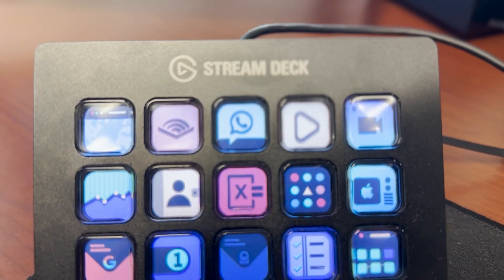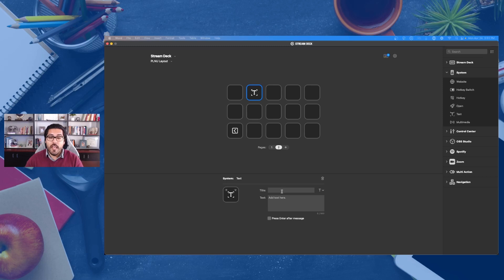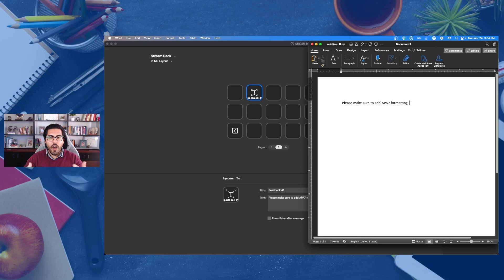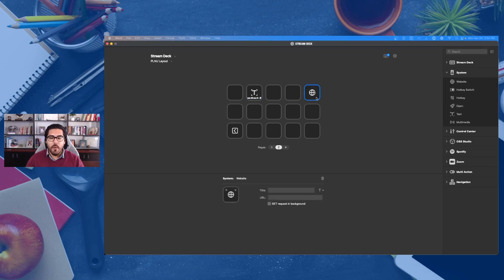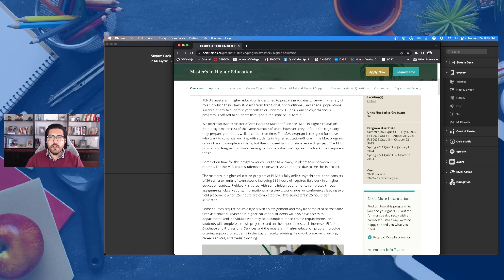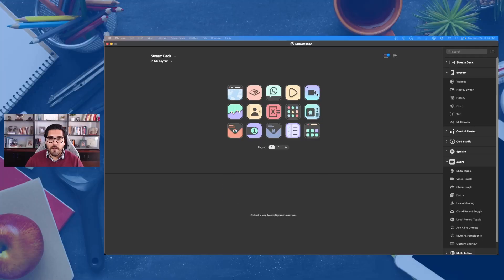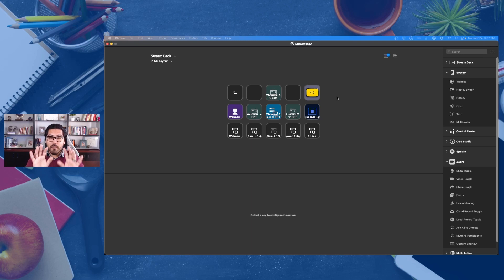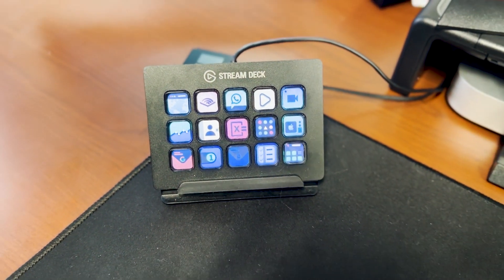3 Ways to use Stream Deck in Education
In this video, we go over 3 ways you can use your Elgato Stream Deck as an educator or professional in higher education.

//Timecodes:
0:00 - Intro
0:14 - Quick Text
1:41 - App or Tool Shortcut
3:09 - Dynamic Engagement